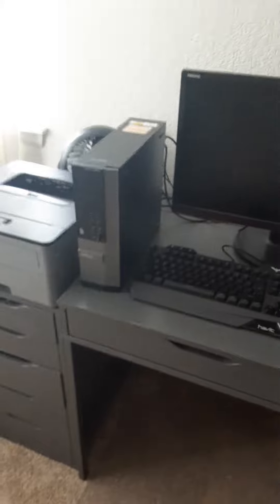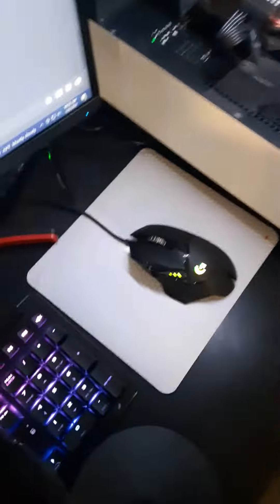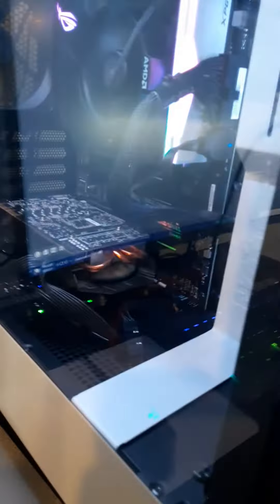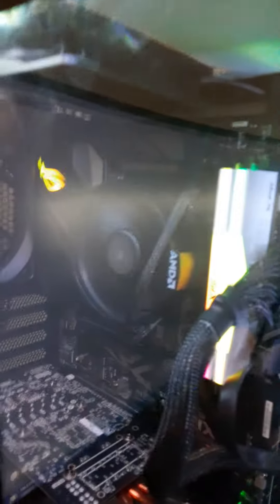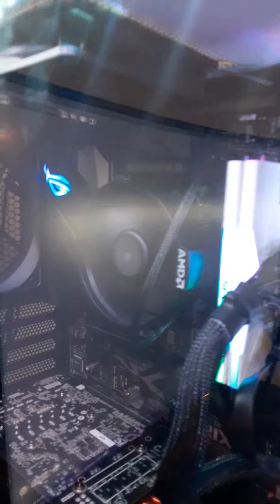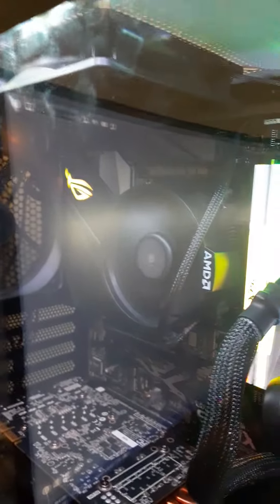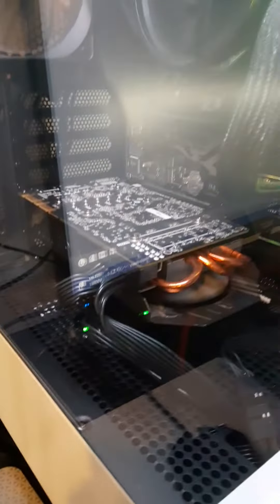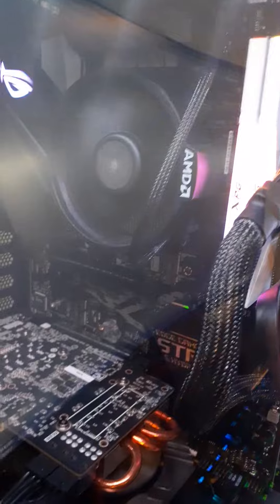Setup upgrade rate in comments